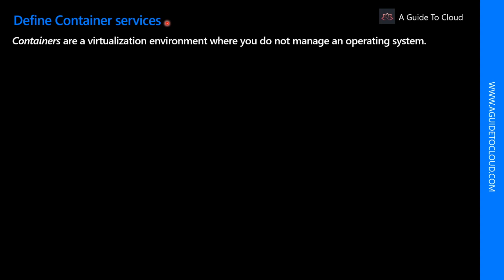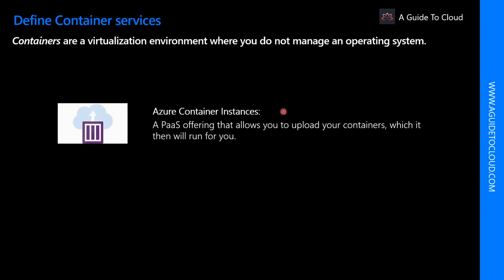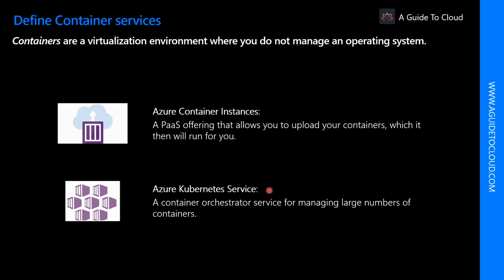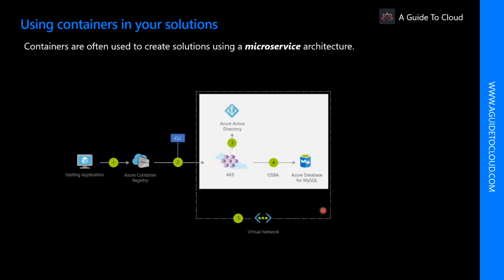AZ-900 Exam EP 11: Define Azure Container Services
⏰ Timestamps:

00:00 ⏩ Introduction
00:39 ⏩ Container Services
02:17 ⏩ Using Container In Your Solutions
03:27 ⏩ What's Next